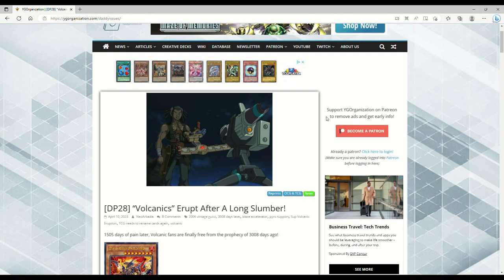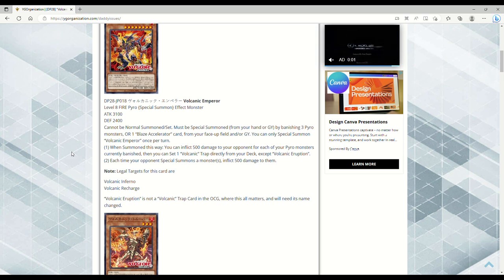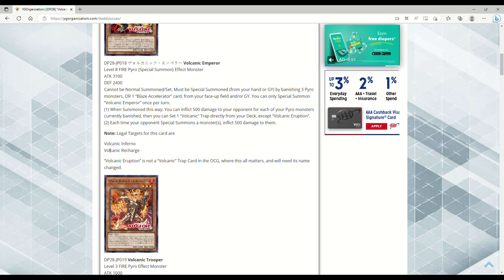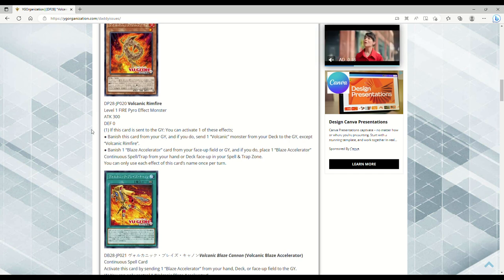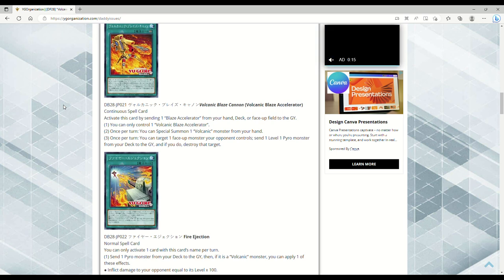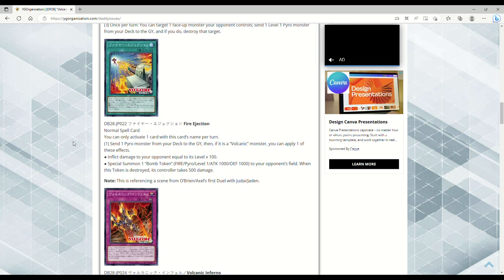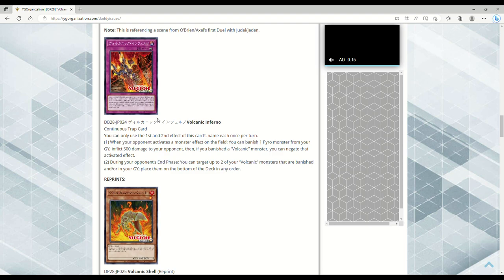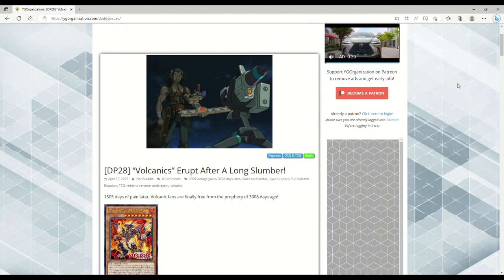THE NEW VOLCANIC SUPPORT IS AMAZING! YUGIOH DUELIST OF PYROXINE REVEALS!